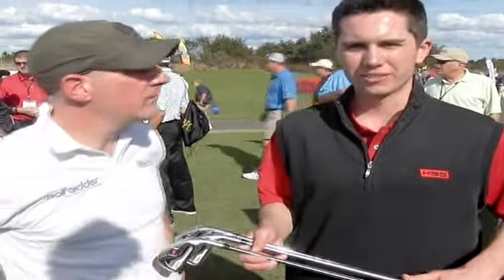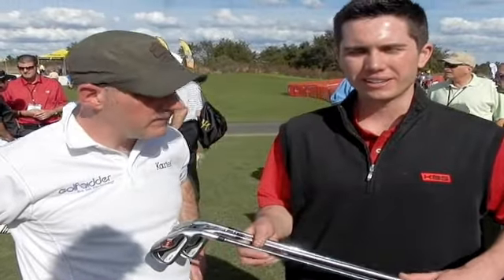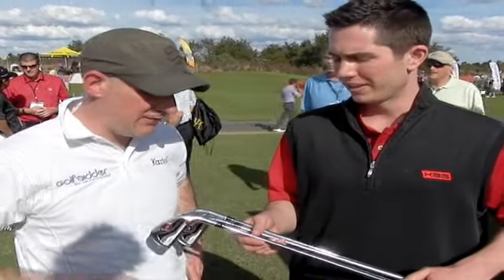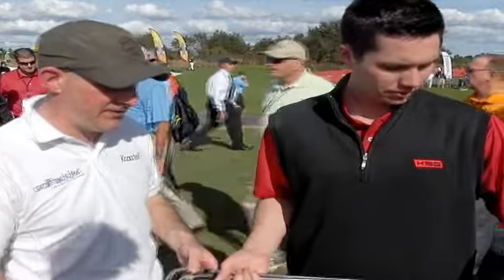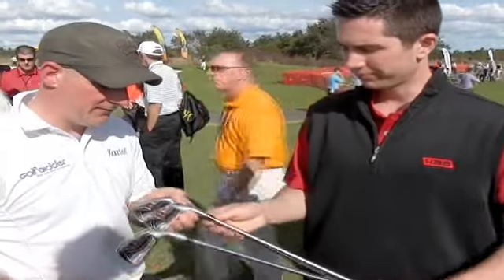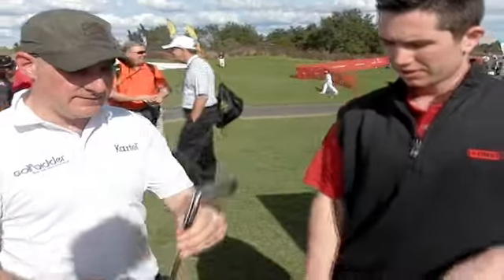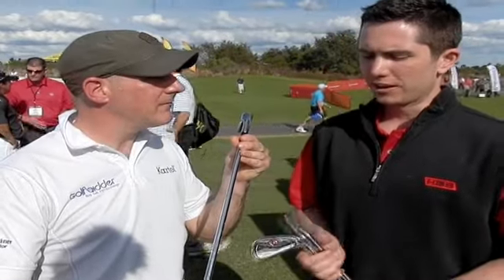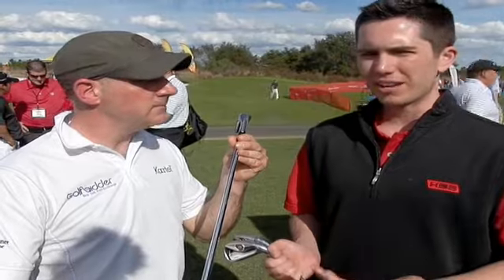Which KBS Golf Club Shaft Is Right For You?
Conrad from KBS takes you through the 3 different types of KBS steel golf shaft at the 2012 PGA Show Demo Day.